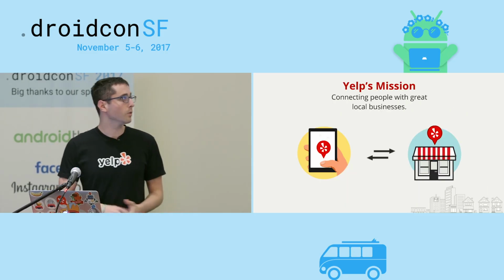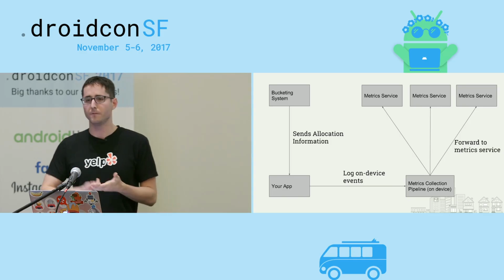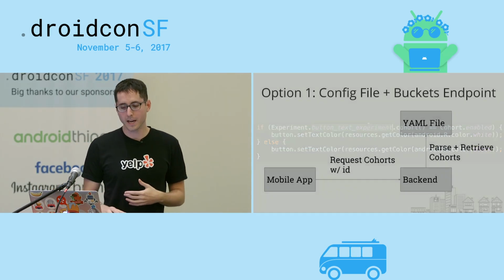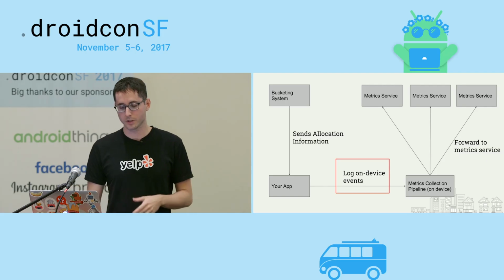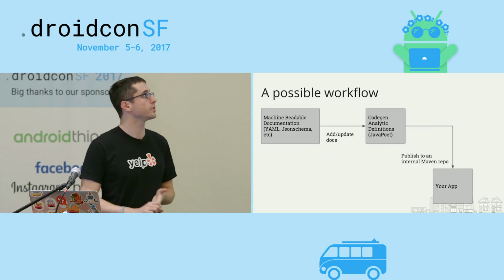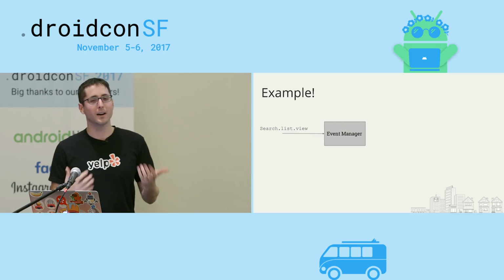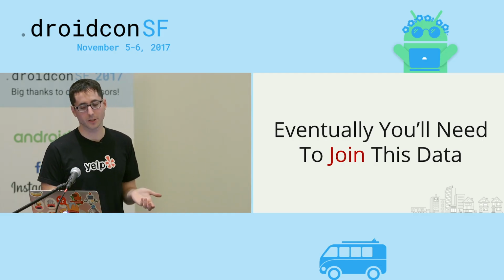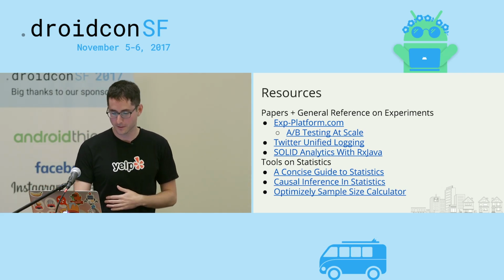A/B Testing From The Ground Up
Speakers: Jonathan Maltz

A/B testing has become widely adopted as a methodology for testing new features. Yet while much has been written about the theory of A/B and statistics of A/B testing, very little has been written about how to implement an A/B testing system which works well on mobile devices. In this talk, I'll discuss how to build a system which enables A/B testing on mobile applications. I'll discuss the different pieces needed in a successful A/B testing framework, including a discussion of which have easy off-the-shelf solutions and where you may need to do some additional work in-house. Next, I'll discuss some of the common pitfalls of experimentation on mobile and have we have dealt with those at Yelp. Finally, I'll talk about some of the non-technical challenges which you'll need to get right in order to have a culture of continuous experimentation.